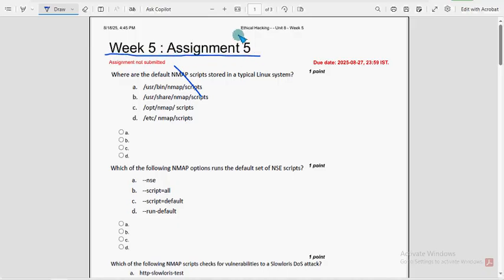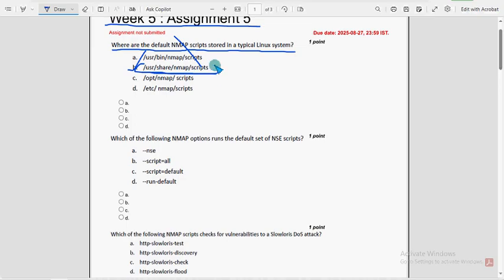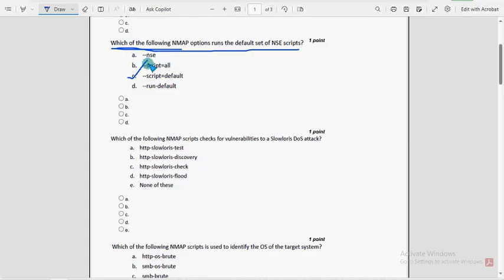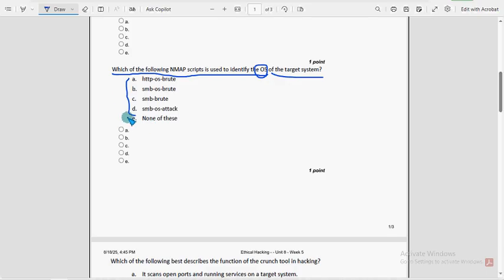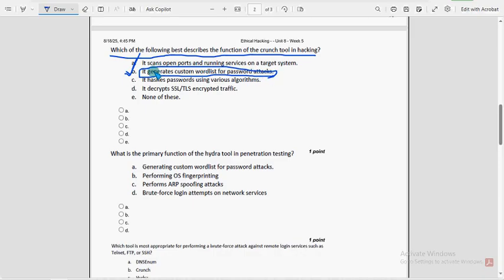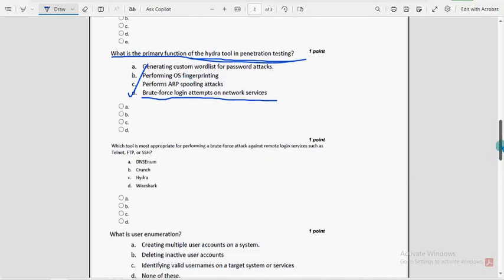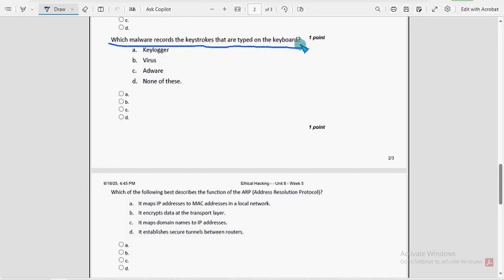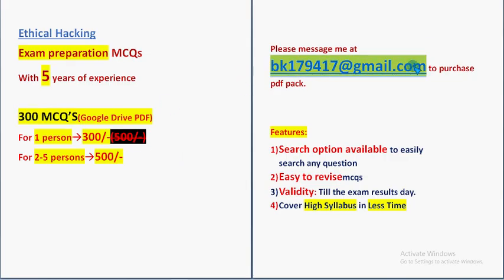NPTEL Ethical Hacking Week 5 Assignment Answers 2025 | Quiz Solution | July–Oct